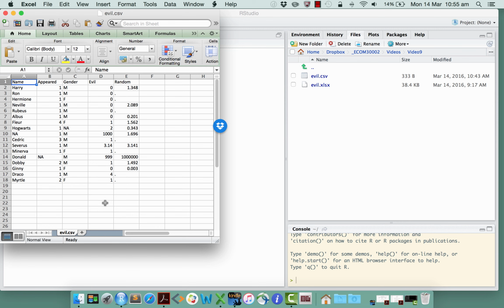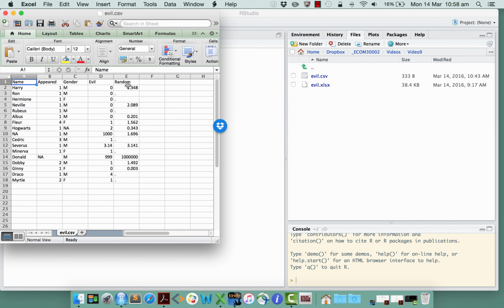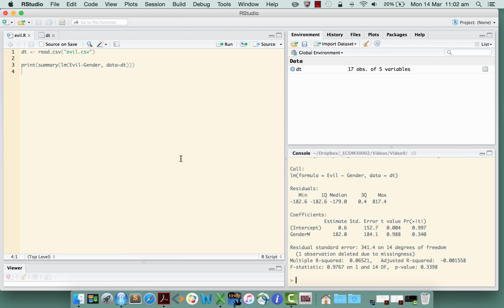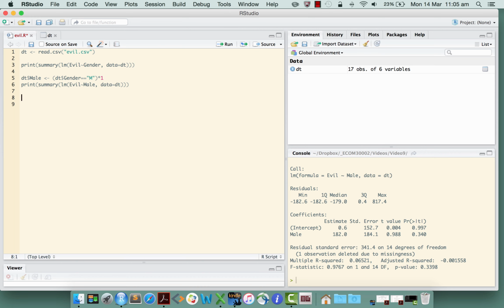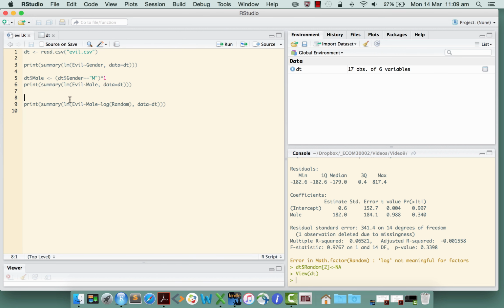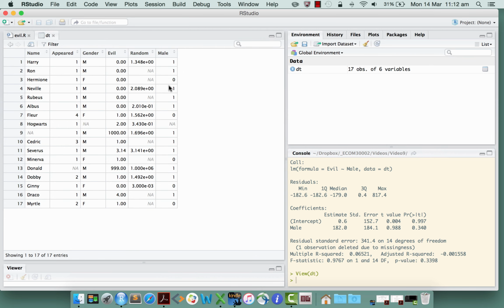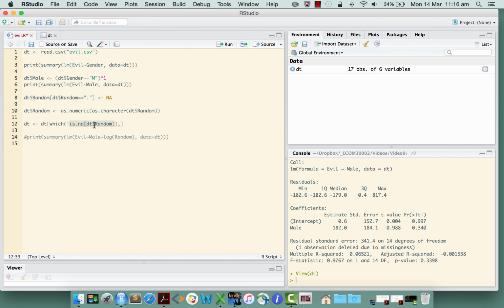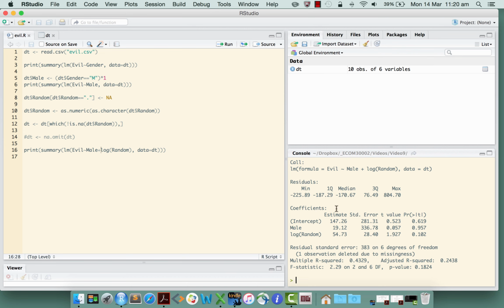Handling evil spreadsheets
6:24 regression on M/F
10:49 'log' not meaningful for factors
14:10 converting to NA
15:47 convert factor to numeric
18:09 restrict dataframe to remove NAs